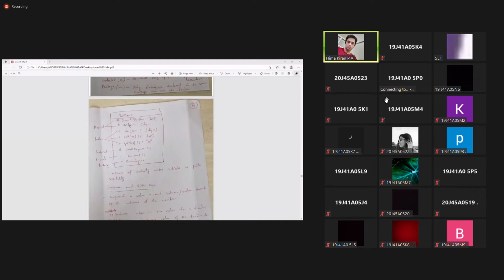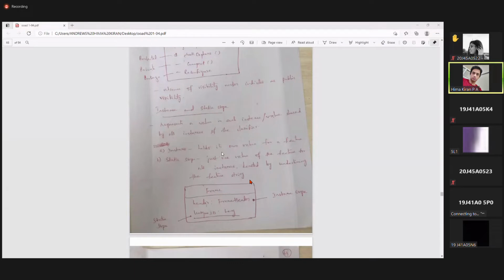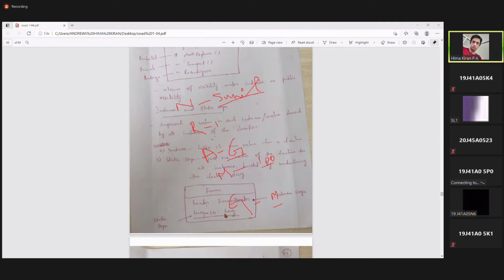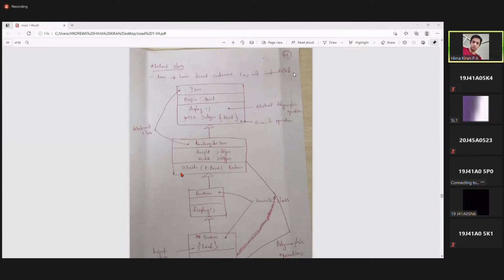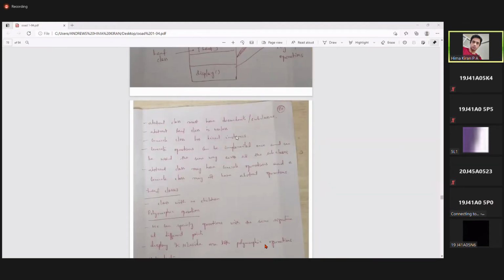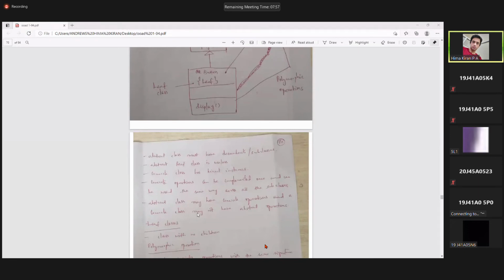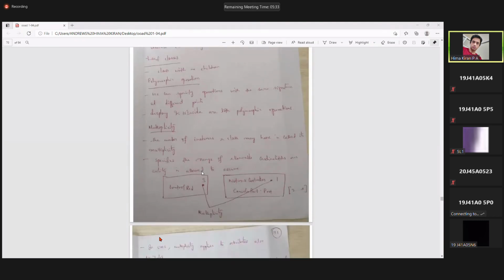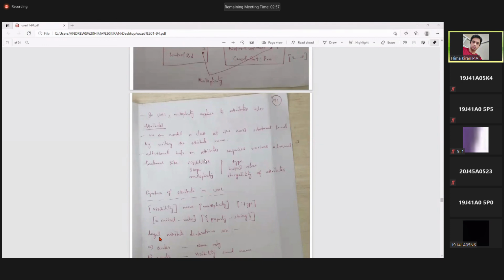OOAD 2021 1st of may part2